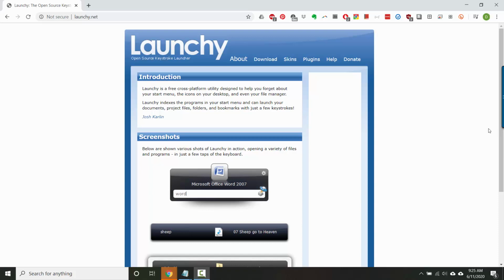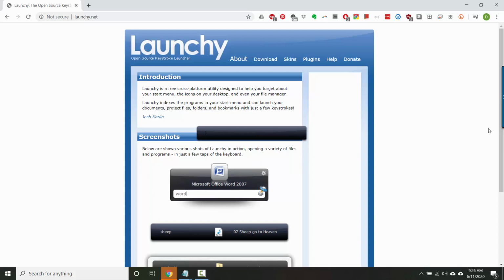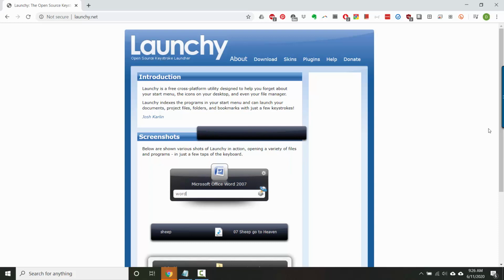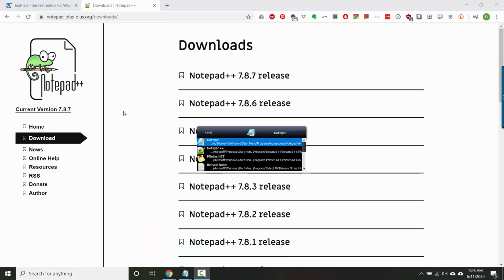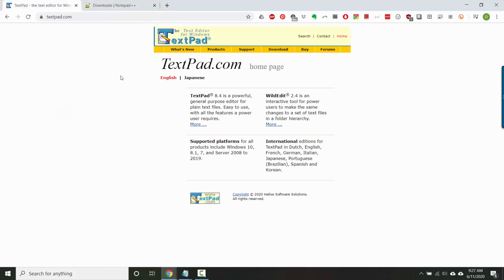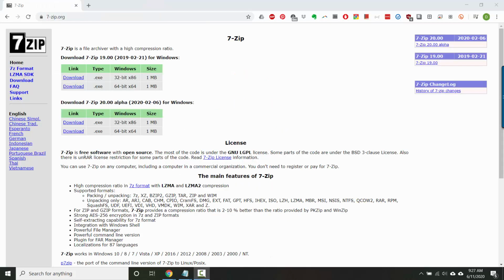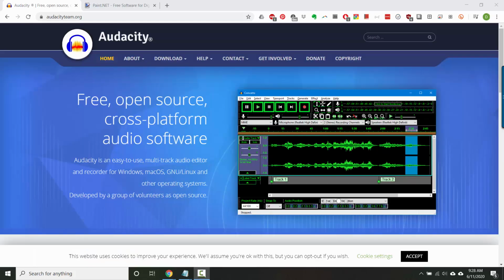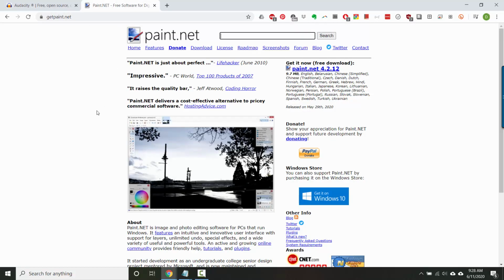APCS recommended software for PCs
Note that these aren't required, but they're definitely recommended!

If you have other software you use a lot that's nice for everyone to consider, please add them as comments below!